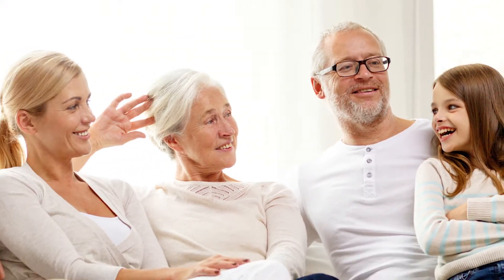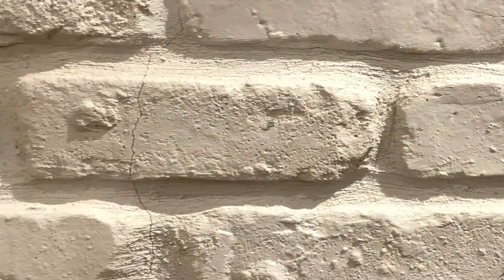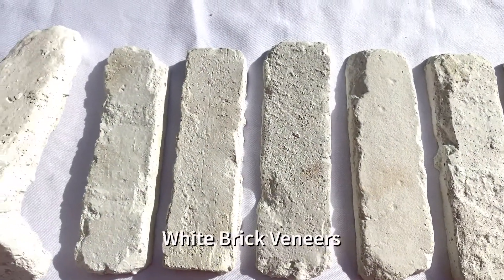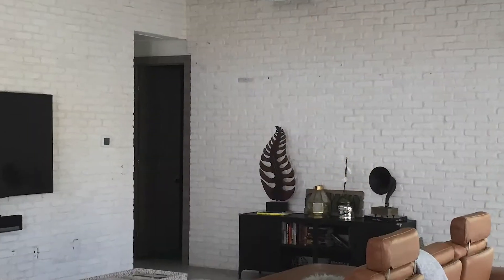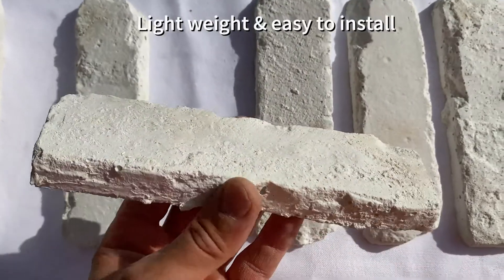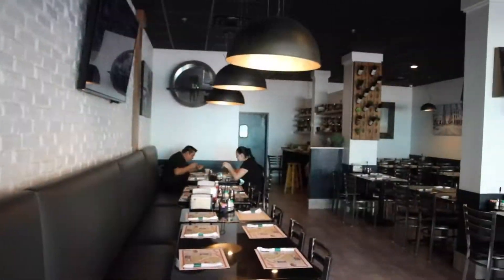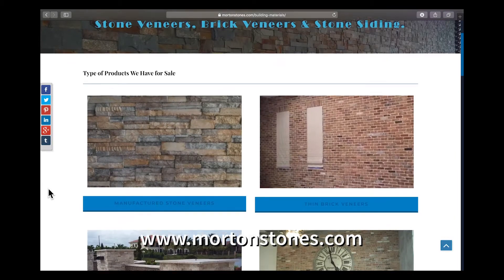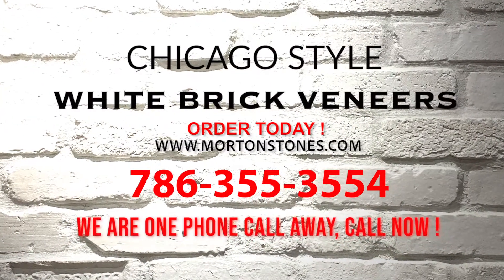CHICAGO STYLE WHITE BRICK VENEERS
CHICAGO STYLE BRICK VENEERS- PURE WHITE COLOR. MAKE YOUR HOME DECOR ART WITH WHITE BRICK TILES.
There are a few ways you can have a white brick wall in your home. The easiest way is our pure white colored brick veneers. White brick walls are super popular these days.